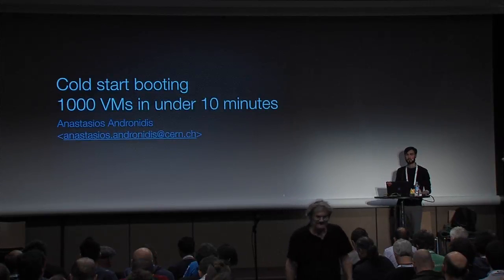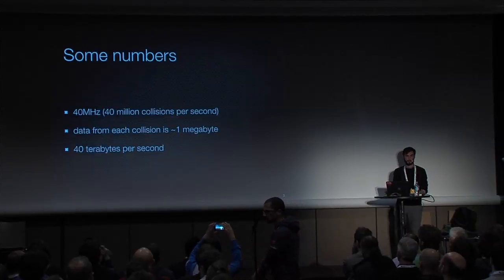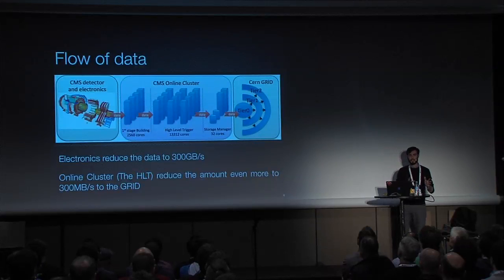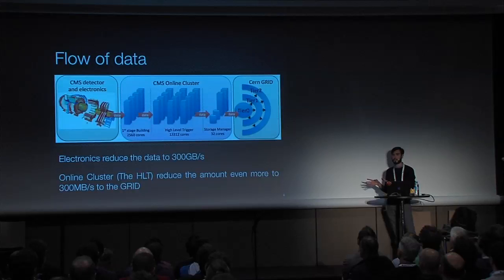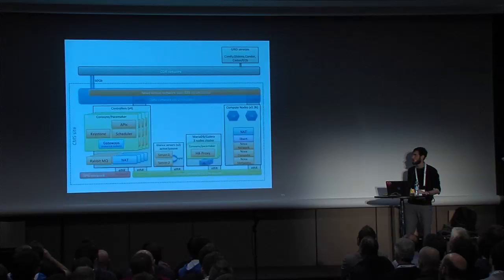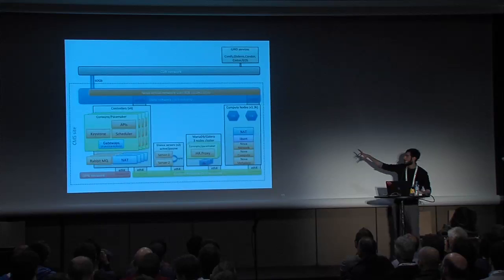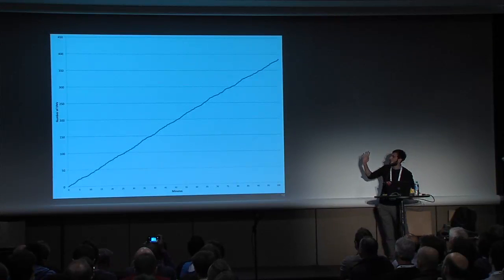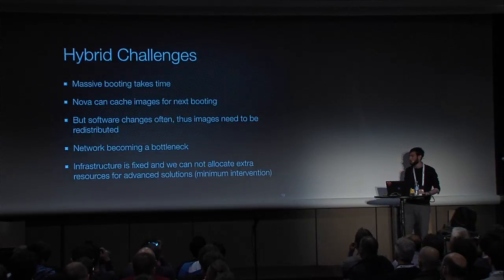Cold Start Booting of 1000 VMs Under 10 Minutes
The Worldwide LHC Computing Grid (WLCG) is a global collaboration that is analyzing CERN's LHC data, and it consists of more than 170 computing centers in 40 countries. The CMS experiment is maintaining a large infrastructure to readout and filter the data from the detector.